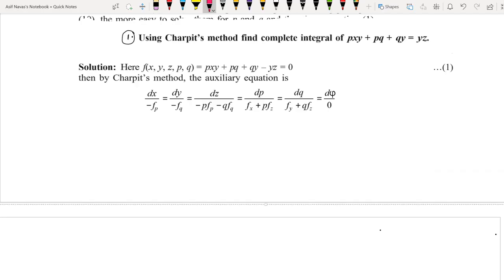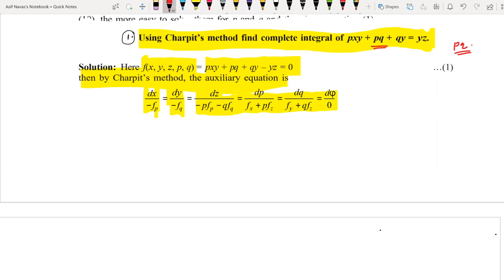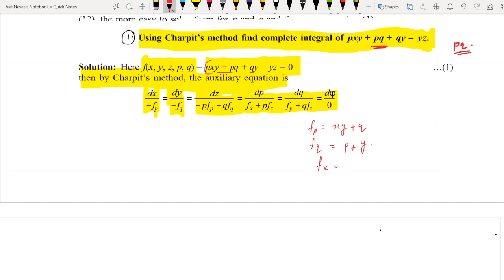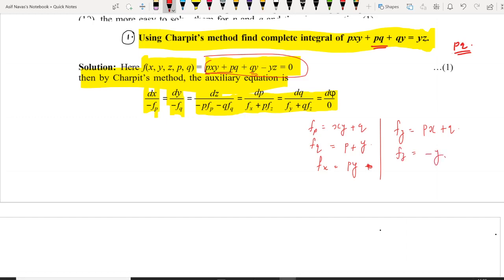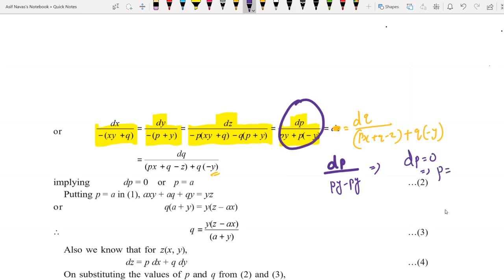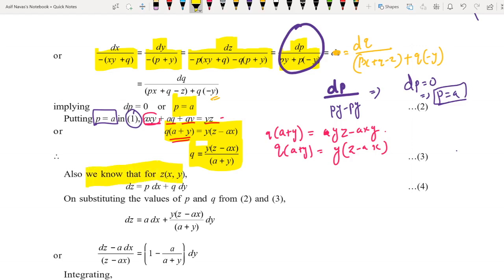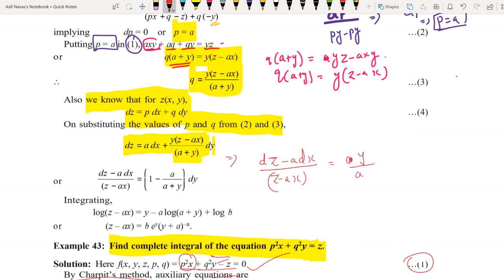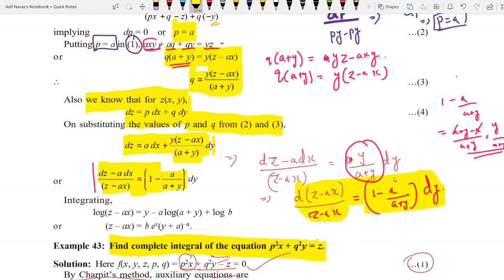solve pxy+pq+qy=yz by charpits method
KTU MATHS S3 MAT201 MODU